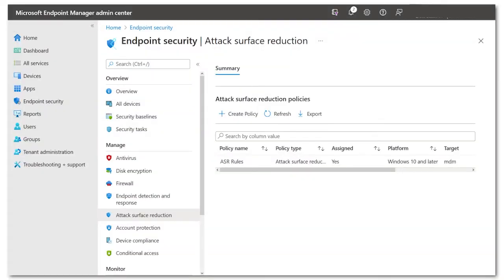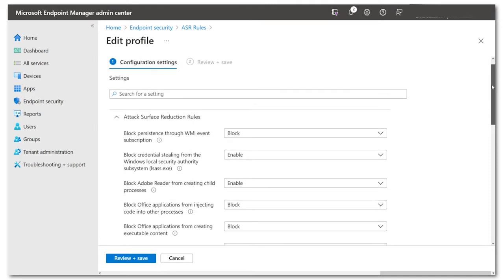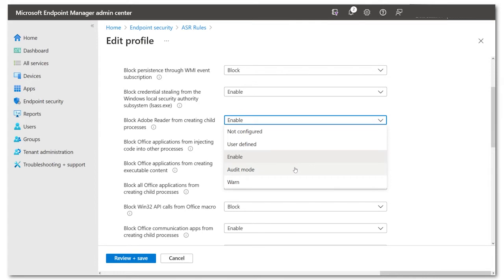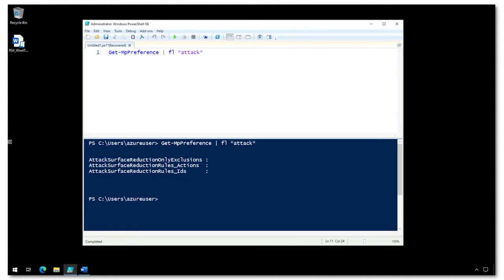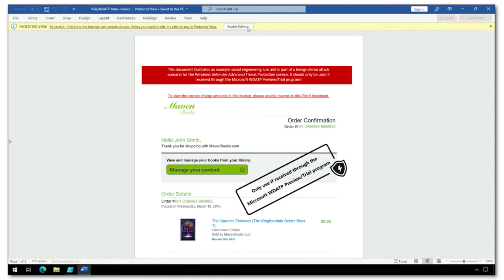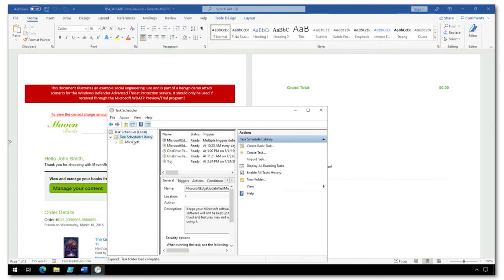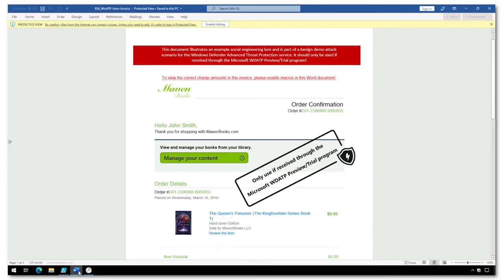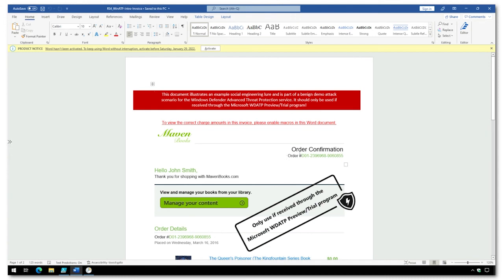Stop malware with Attack Surface Reduction | Microsoft 365 Defender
Learn how to set up Attack Surface Reduction rules to block entire types of behaviour, minimising opportunities for attackers to compromise your devices.

Both a strength and weakness of Windows is its amazing support for legacy operations.  Unfortunately, many of these types are vulnerable to misuse, such as Office macros executing malware, process creation from PSExec and WMI, or even obfuscated scripts.  Attack Surface Reduction rules allow you to block entire types of behaviour, protecting you before antimalware signatures even come into play.

Want more hands on advice to help you get the most out of Microsoft 365 Defender? Sign up for our no-cost, no-obligation, Microsoft 365 Defender Advisory Service to get a one-to-one consultation with our award-winning Microsoft Security experts.